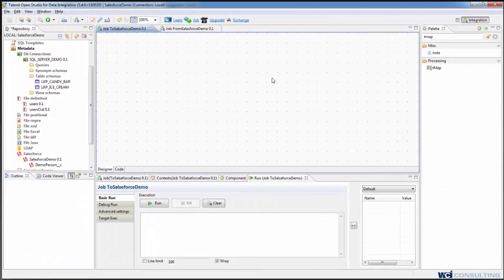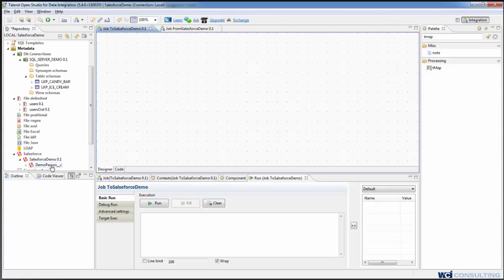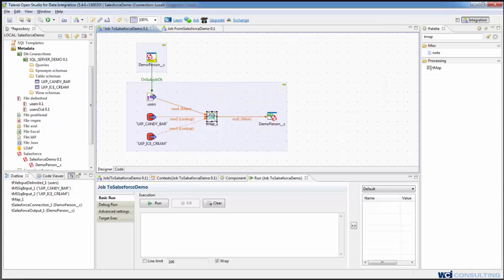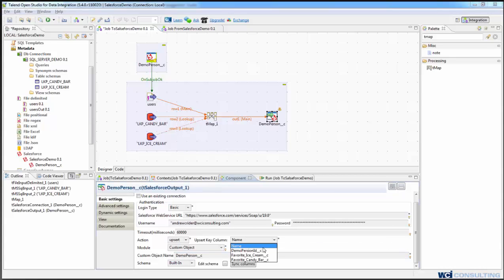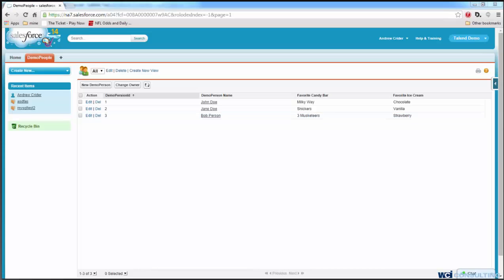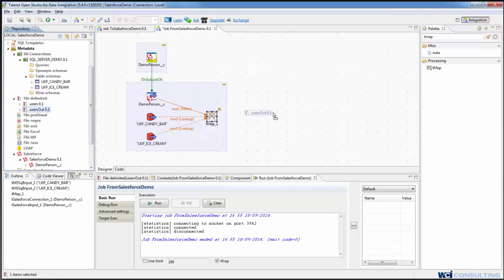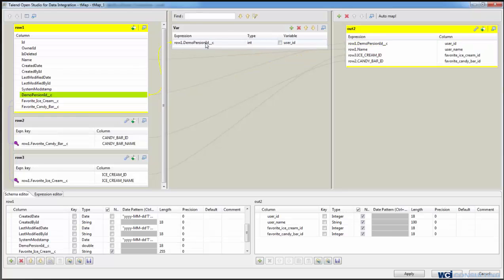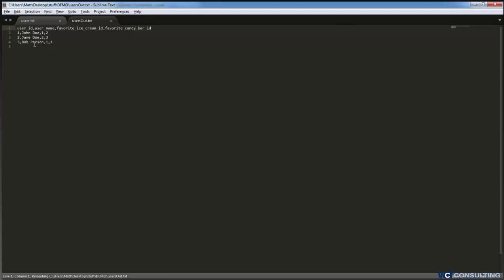Talend and Salesforce Integration Tutorial (Using a Flat File and SQL Server)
Salesforce Integration with Talend:

Watch this video to find out how to use Talend to get information from a flat file and how to use SQL server to look up the information that's located in the flat file and then write it to Salesforce.